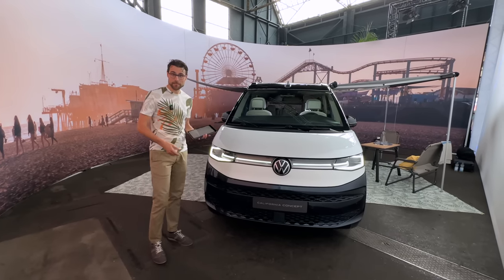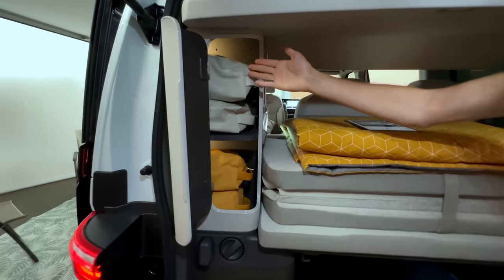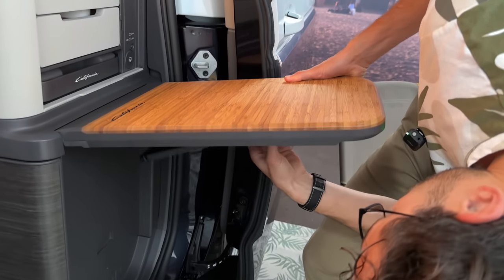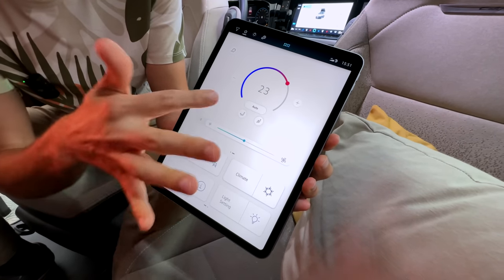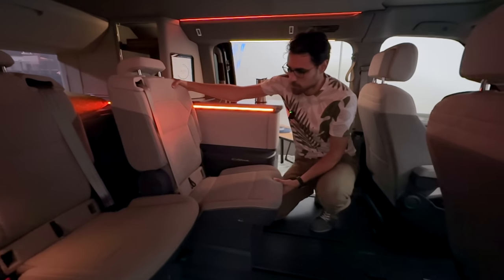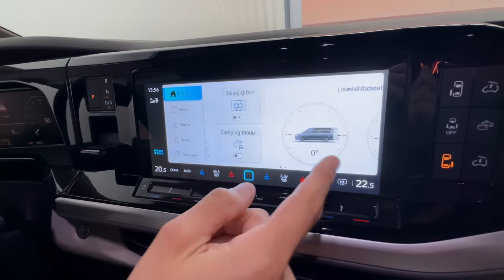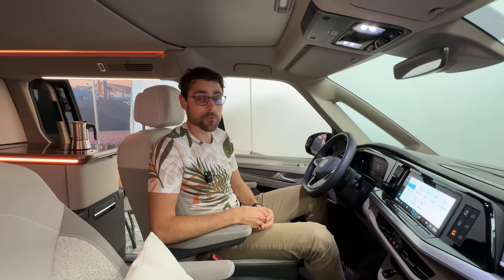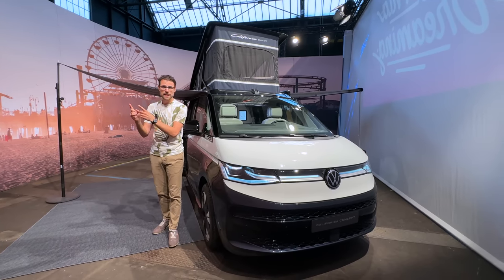Is the new VW T7 California the ultimate camper van?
This is our in-depth review of the VW T7 California. We're taking a look at Exterior, Interior and technology.

00:00 VW T7 California Premiere
00:42 Digital light control
01:21 Rear hatch and shower
02:11 Inside outside kitchen
04:48 Inside living
06:48 Upper main bed
07:18 Standing inside
07:55 Lower secondary bed
08:55 Front cockpit
10:51 Engines with PHEV
11:18 Length and aerodynamics
12:06 Driving expectation
13:11 Comparison T6.1 California